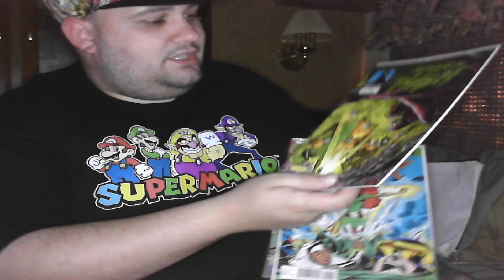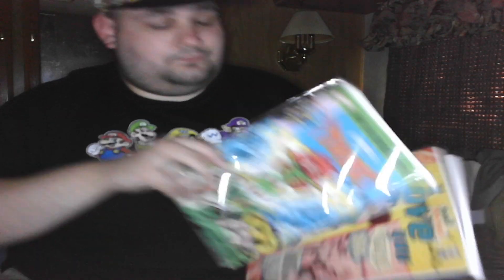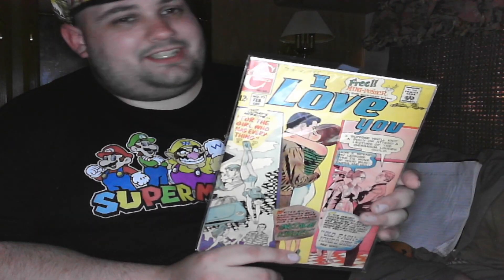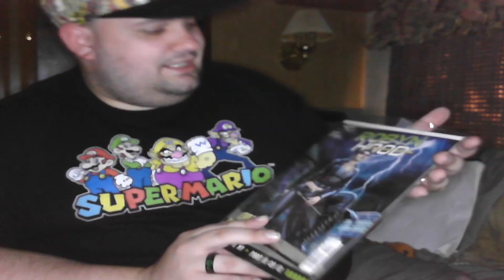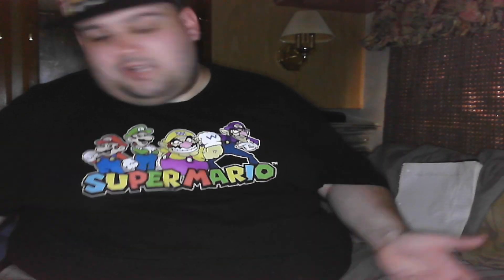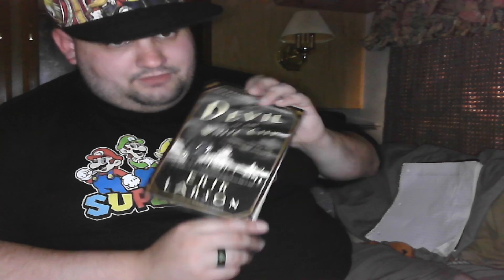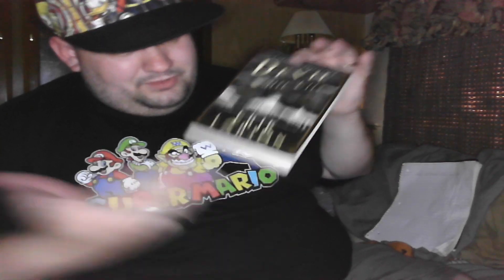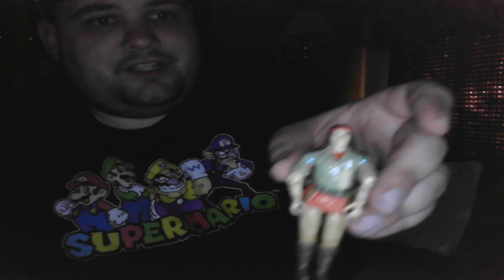We got a vintage joe in the house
got some great giveaways today a new vintage gi joe figure